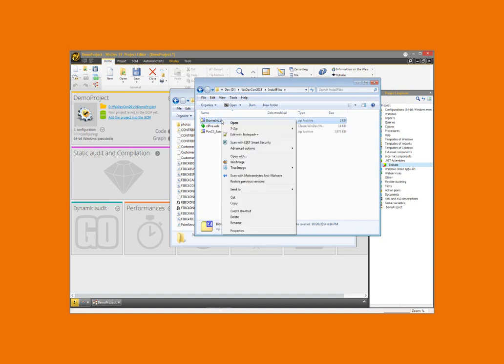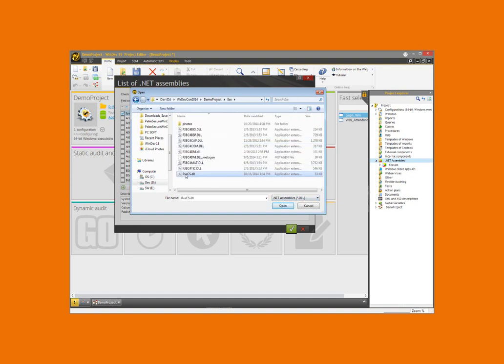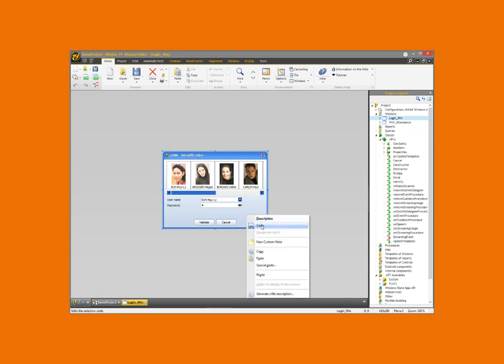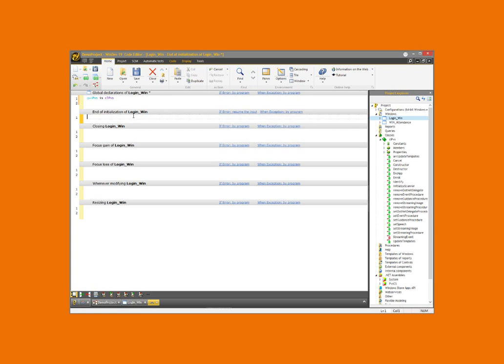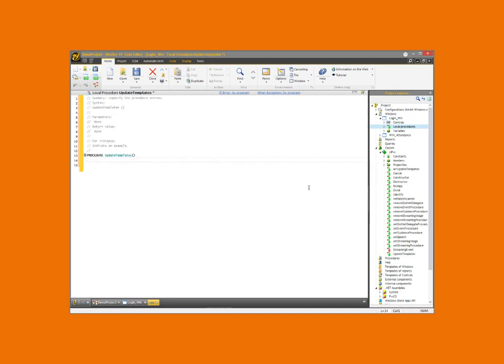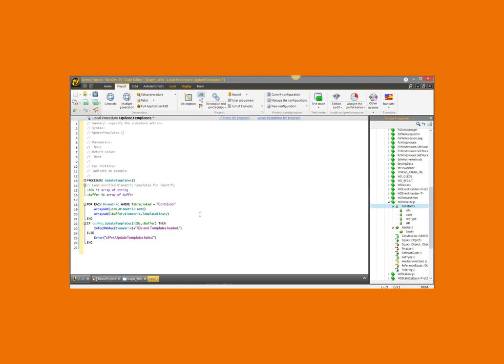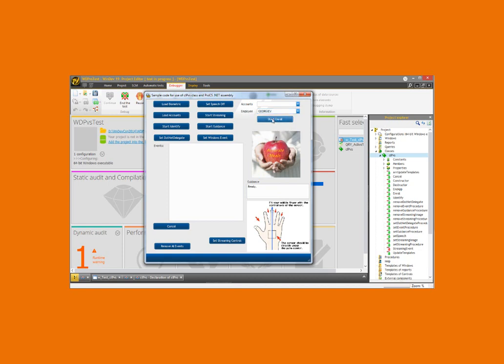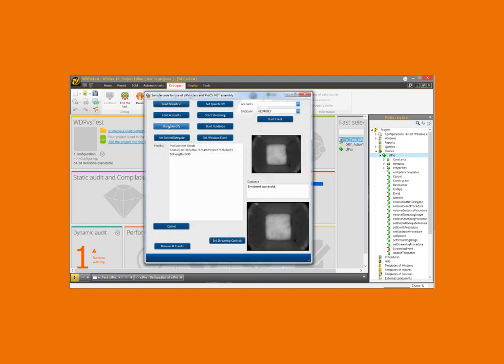Palm Scanner use in WinDev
This video shows how plam scanners can be added to a WinDev project using Cascade Consulting products.